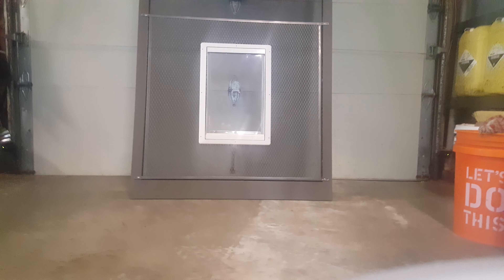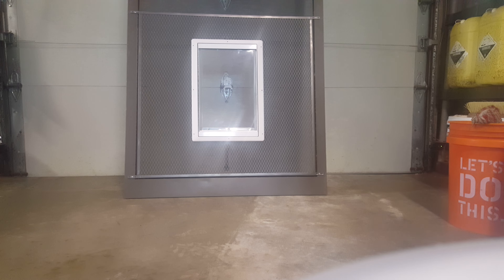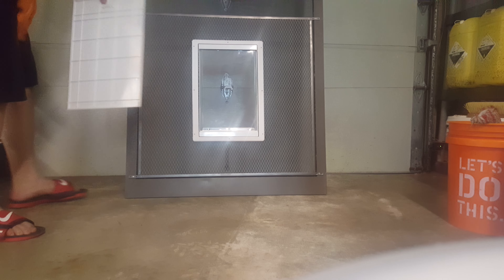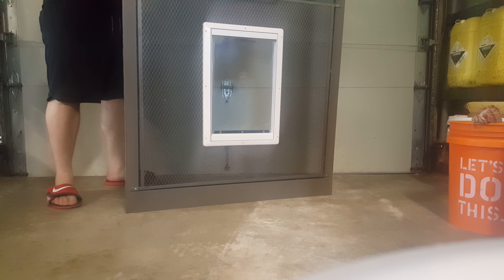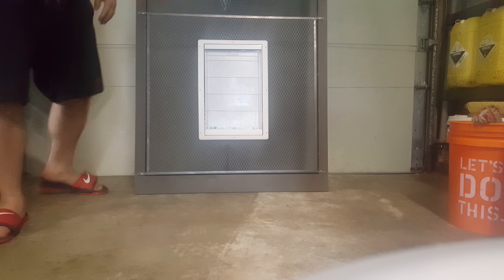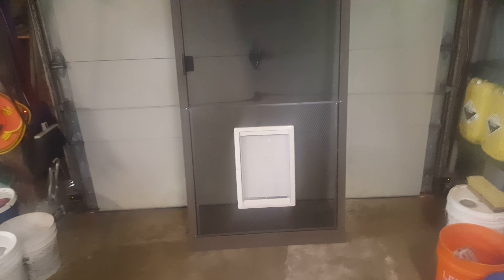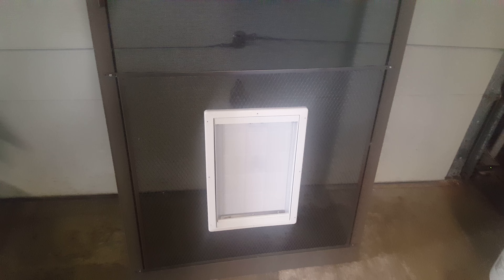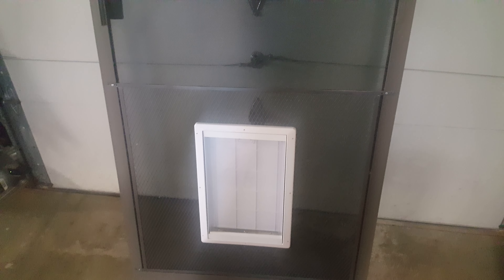Pet door on a sliding screen door